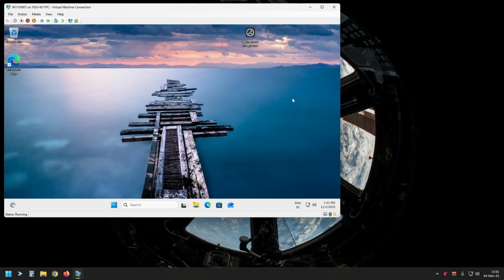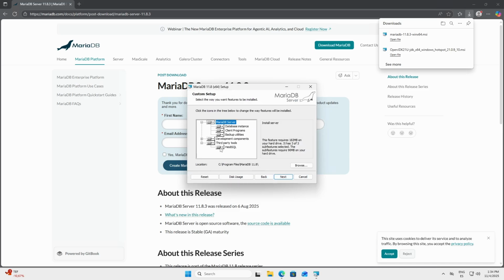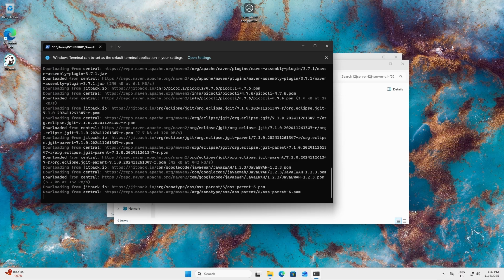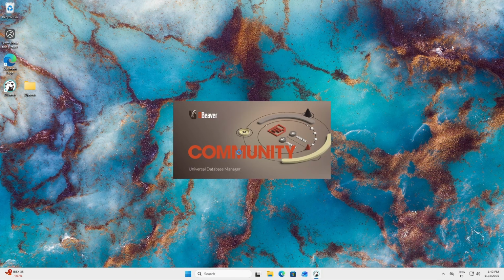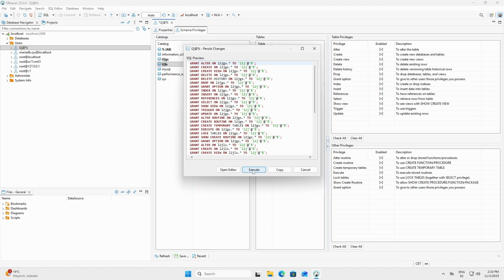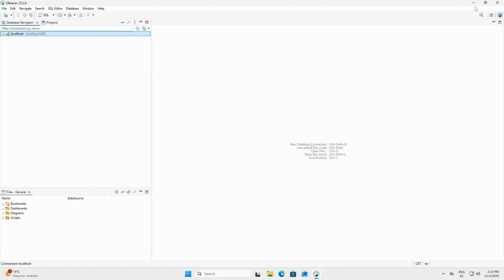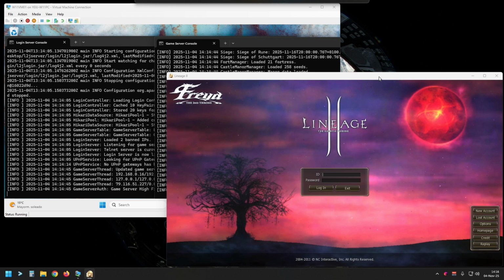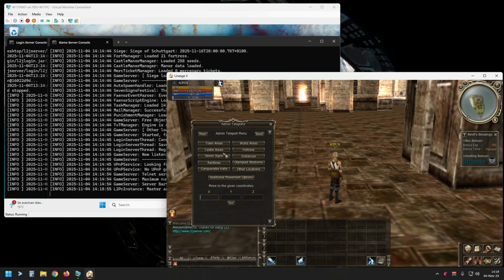Lineage 2 Server setup 2025 | High Five | L2J